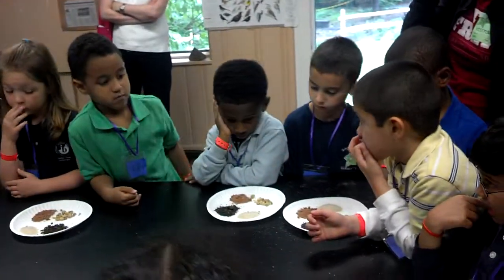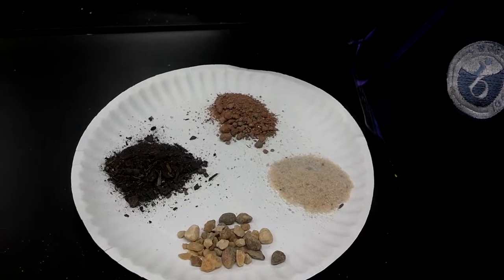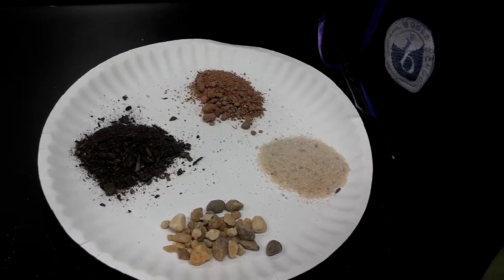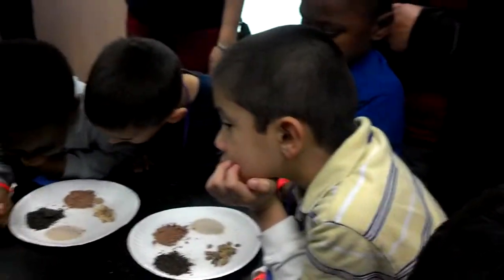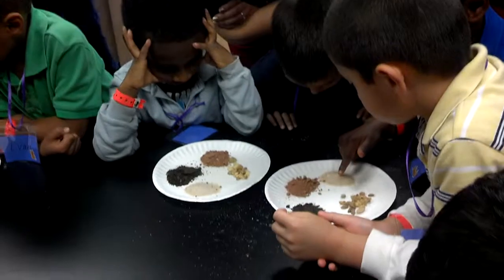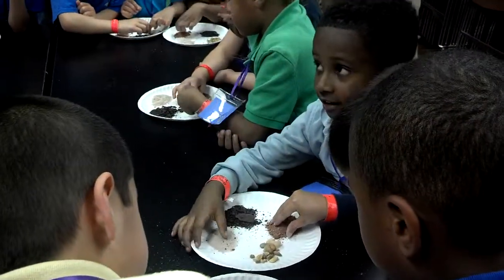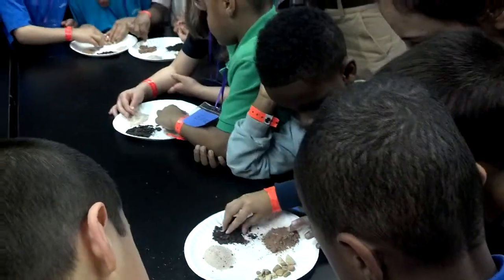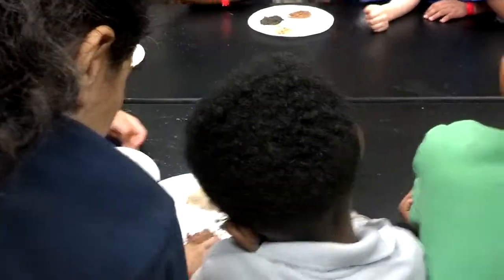TREYDAYTV!!!!:learning about different soils!!!!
To find out about different soils...watch this new episode of treydaytv!